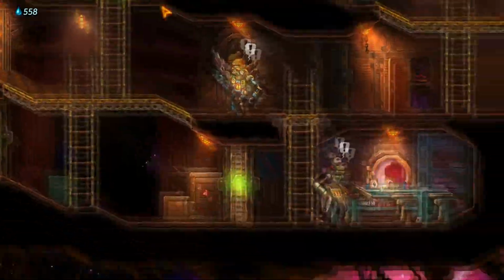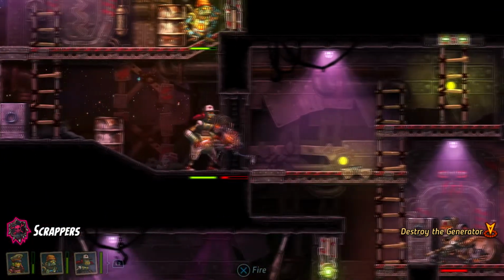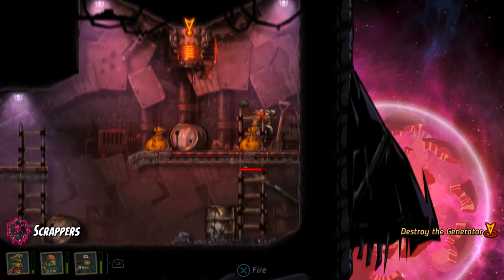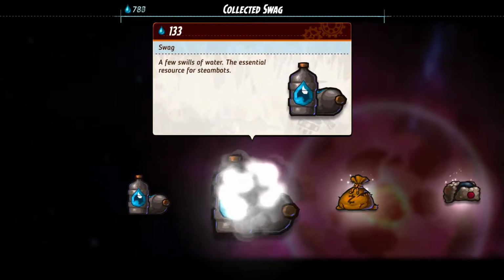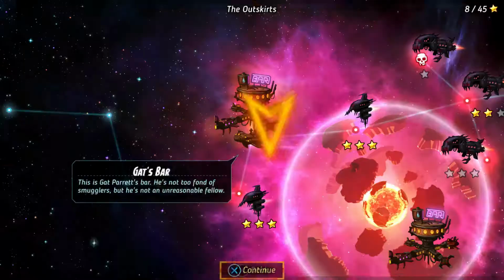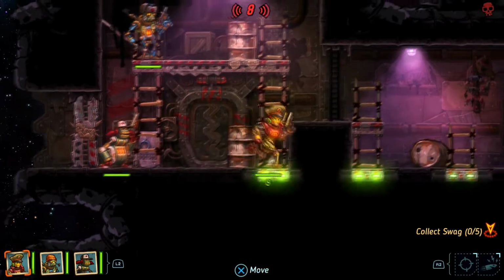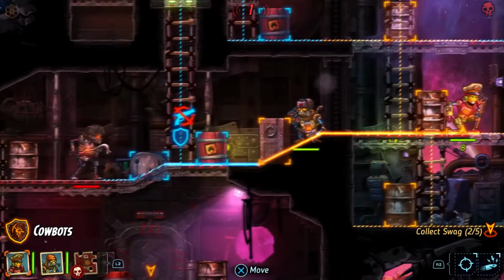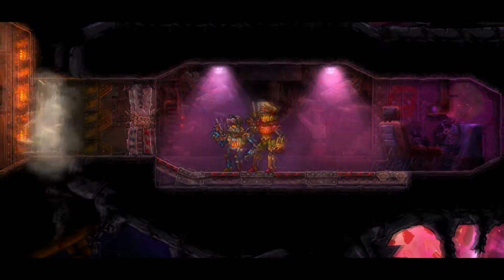SteamWorld Heist: Part 2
In SteamWorld Heist, you command a steam-driven pirate crew in a series of epic tactical shootouts. It’s turn-based strategy with an action twist: You manually aim the guns of your robots, allowing for insane skill shots and bullet-bouncing action!